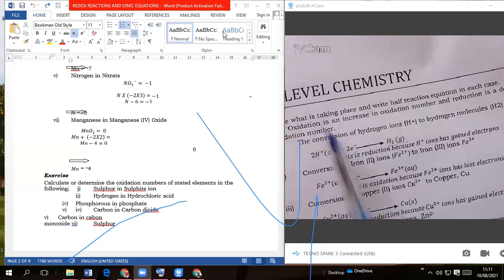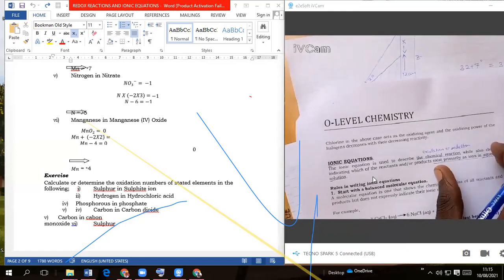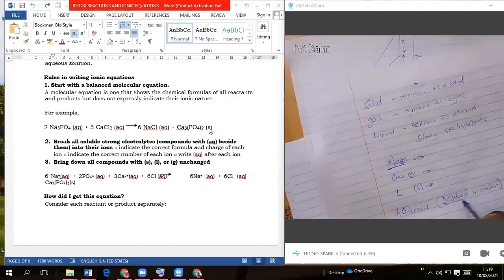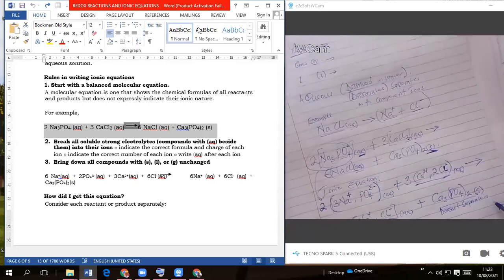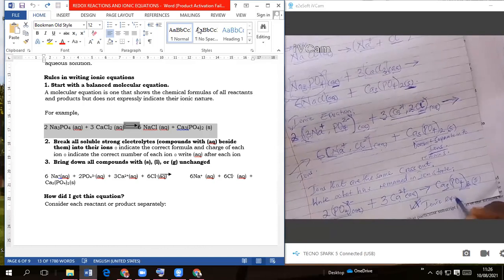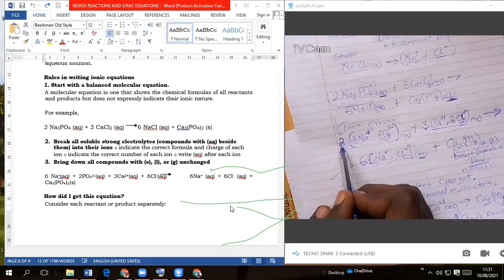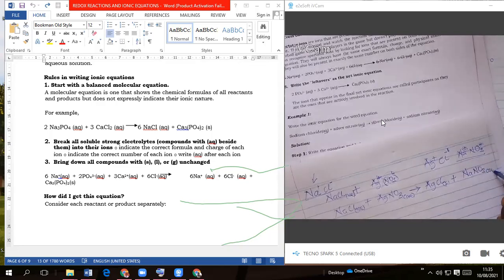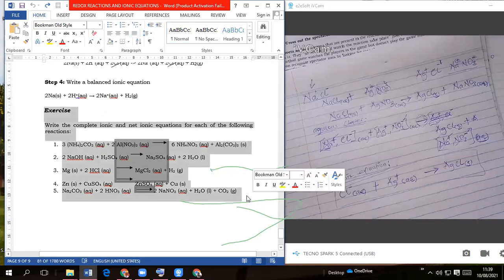COMING UP WITH AN IONIC EQUATION PART 1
This video helps one to know how to come up with a good ionic equation if you know how to write a well balanced equation.